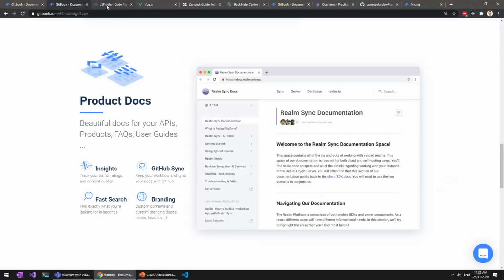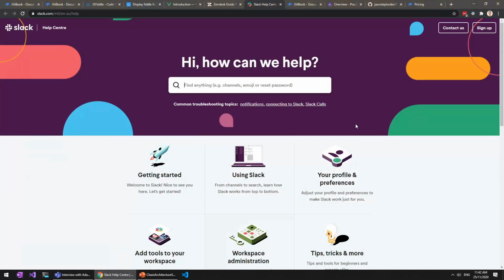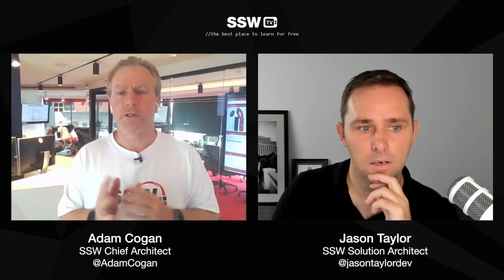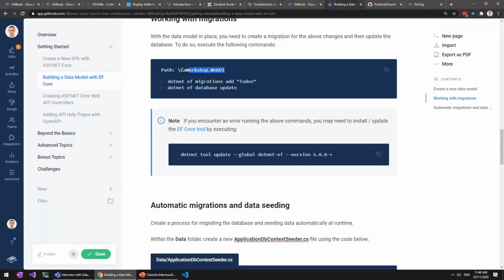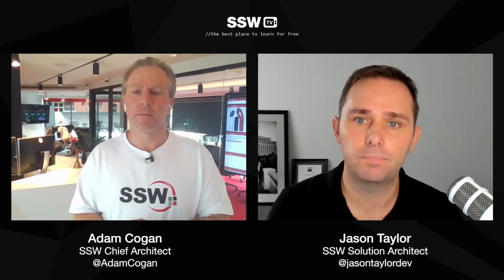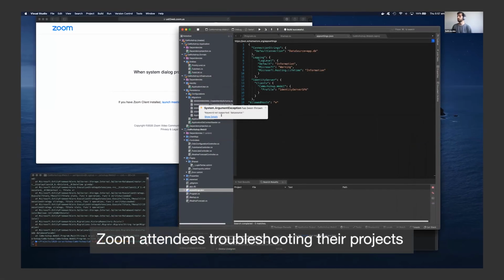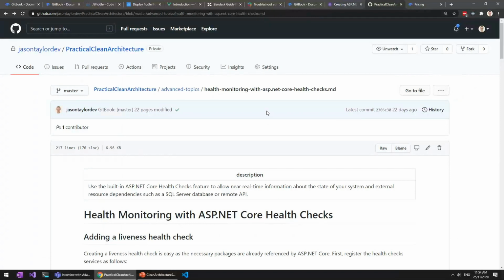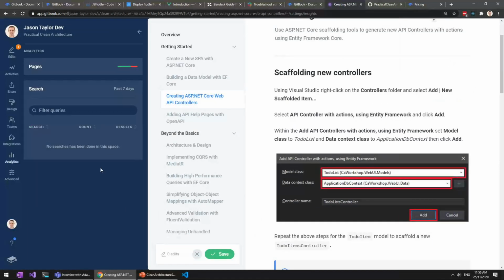Build fantastic documentation using GitBook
GitBook started in 2014 as an open-source tool for developers to build documentation. Today they empower teams of all sizes to build great internal & external docs.

00:00 - Intro: GitBook for Documentation
03:12 - GitBook for Knowledge Base
04:17 - GitBook for Running Courses
12:57 - Constraints of Markdown
14:20 - Changes and Suggestions
15:10 - Extra Features